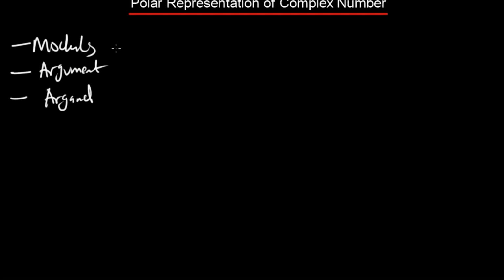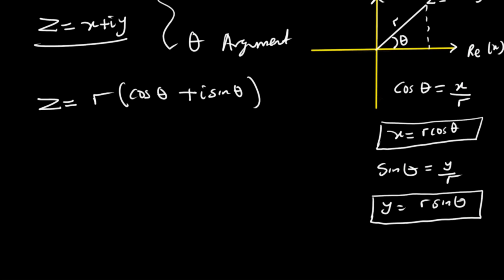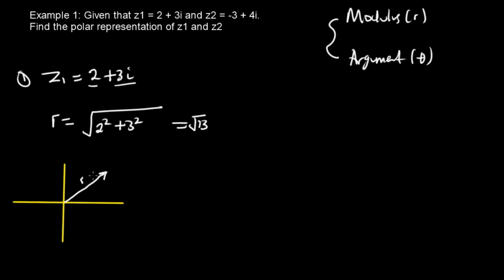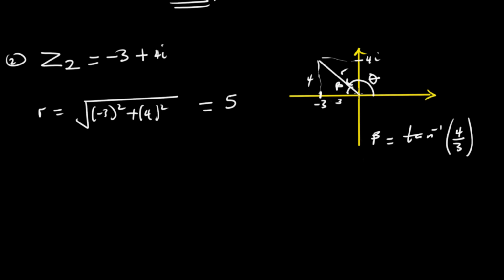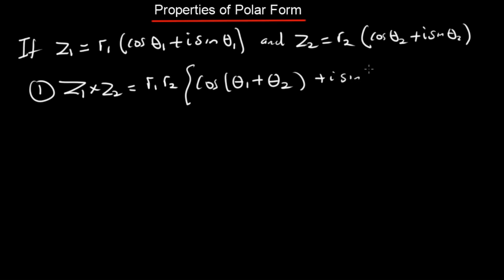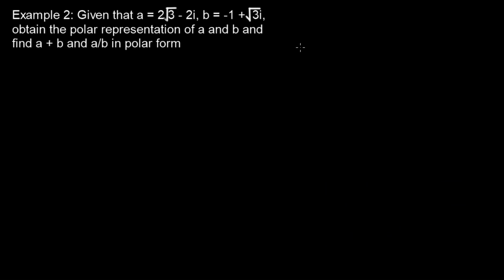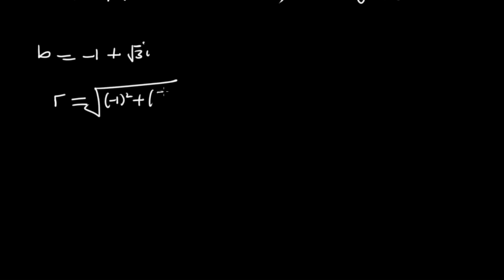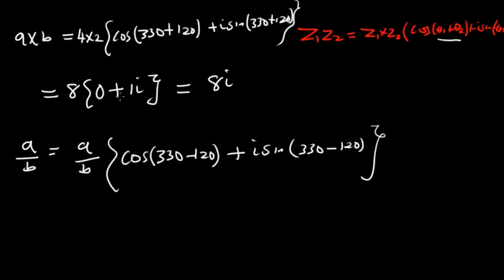Polar Representation of a Complex Number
In this tutorial, we shall continue in our elementary algebra series by looking at how to represent Complex numbers in Polar form.